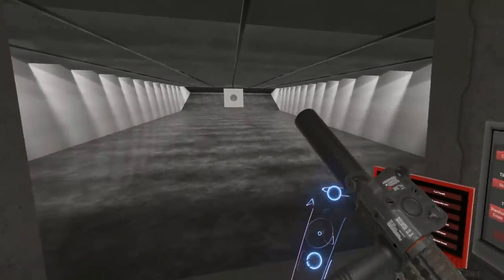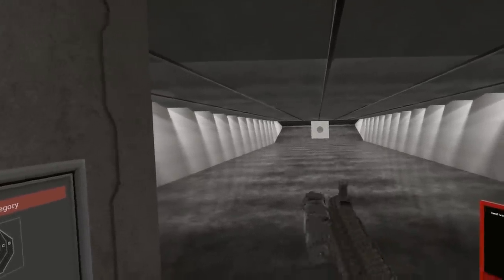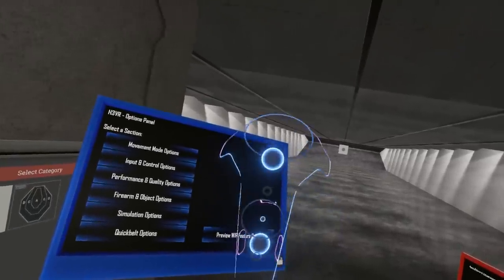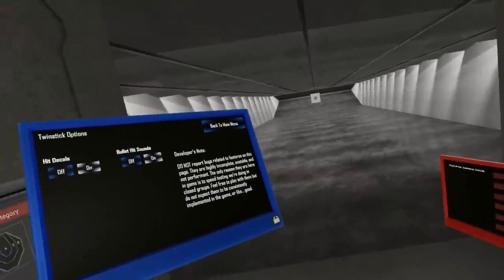H3VR Early Access Update 92 - New Mk18 and M16A4 Models, New Attachments, WIP Feature Previews